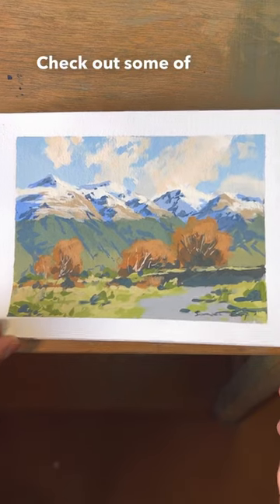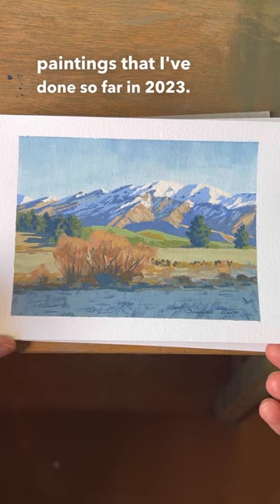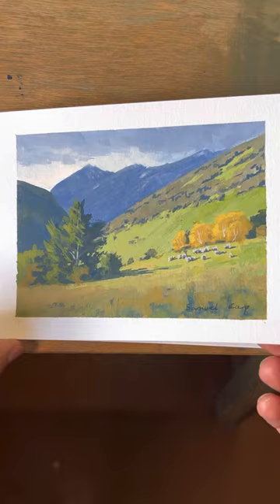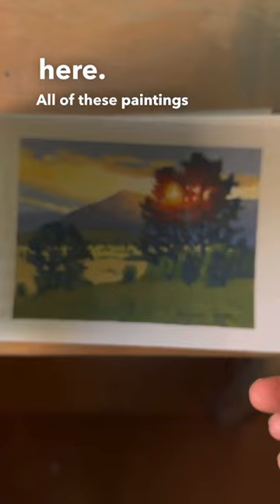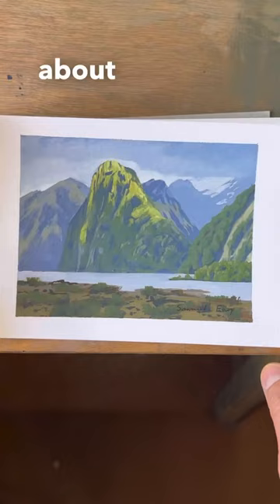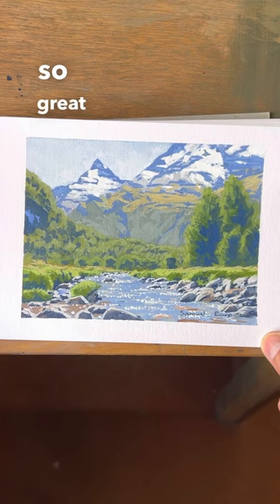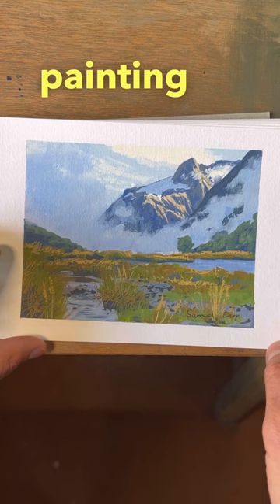A Glimpse at my Landscape Paintings; Painted in Gouache